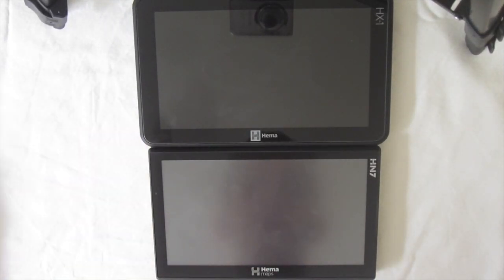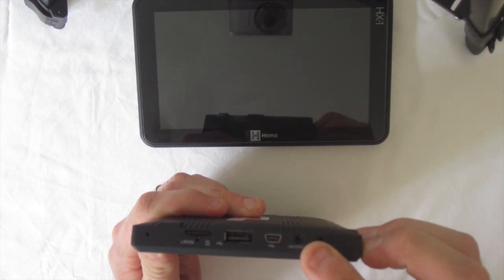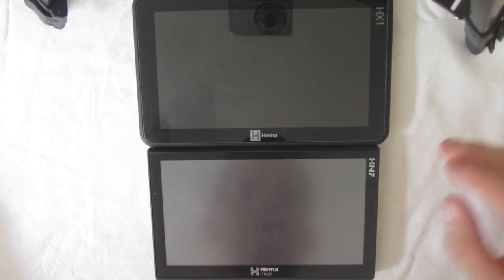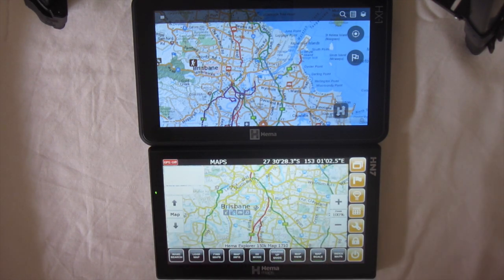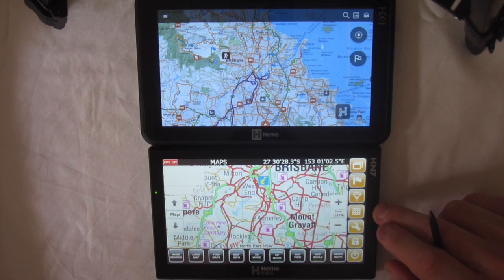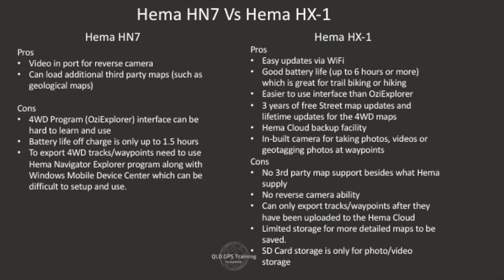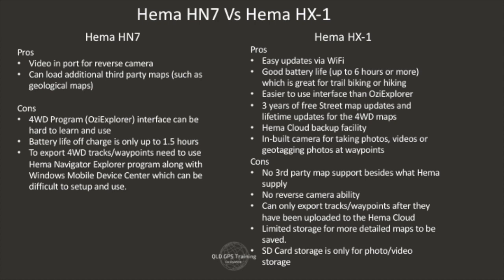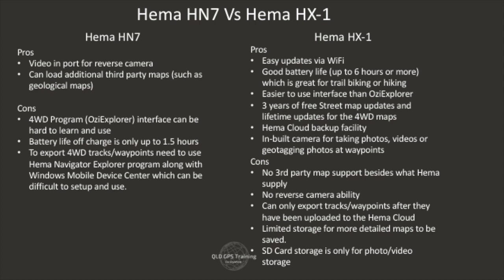Hema HN7 vs Hema HX 1 Comparison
A short overview video comparing the Hema HN7 Navigator to the Hema HX-1 Navigator.

This video comes from someone that has been using the Hema HN5i, HN6 and HN7 for many many years and using the HX-1 since they came out. This video discusses similarities between them and the subtle differences, looking at the Pros and Cons for each to consider when looking at buying a Hema device. Also check out my Hema Device/App and Garmin Device Overview: How they work and which to buy for a look at the Hema apps and which might suit better than a device.

QLD GPS Training designs self paced e-Learning training courses for various models and brands of GPS devices. Learn to make the most of your GPS device and go anywhere...

QLD GPS Training has e-learning courses available for Hema Navigator (HN5i, HN6 and HN7), Hema HX-1 Navigators, Hema Explorer Android App and iOS apps and Garmin Handheld Devices (Oregon, Montana, Rino, Etrex, GPSMAP). to be kept up to date with new courses becoming available.